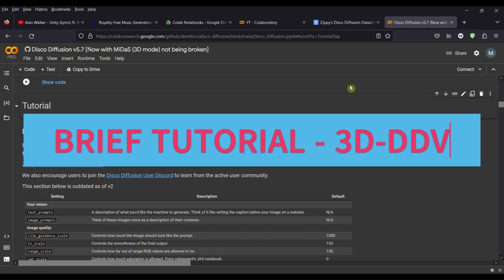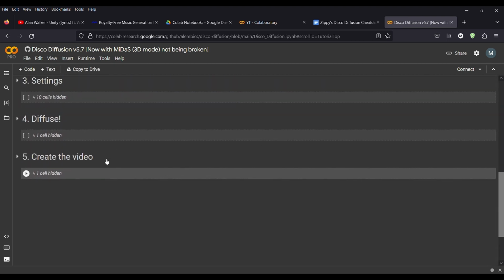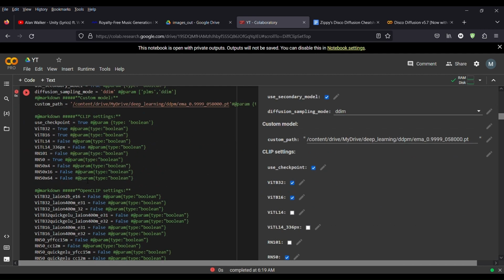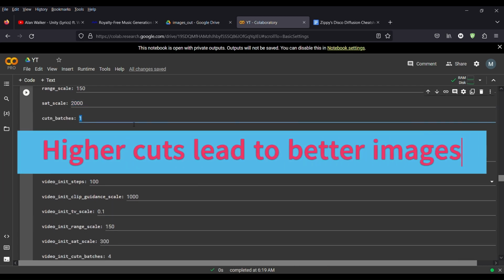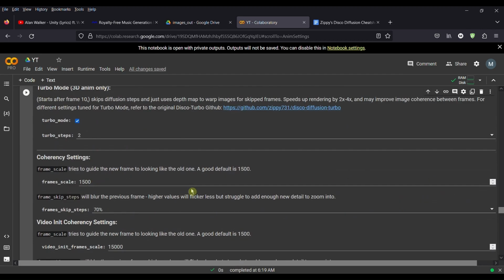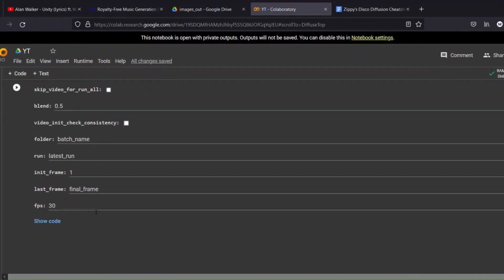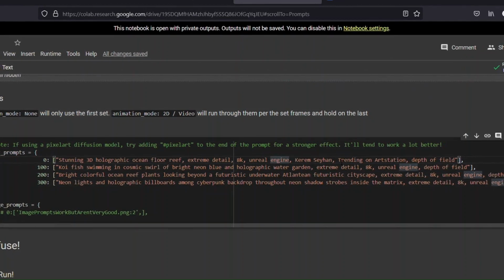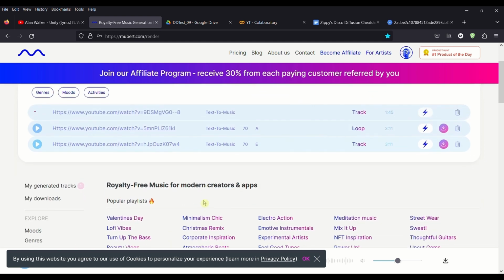Mashup Magic 2023: How I use Disco Diffusion and Mubert to uncover more creative Ai possibilities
A 20-minute video uncovering how I use Disco Diffusion (v5.7) from Google’s Colab to culminate creativity in generating artificial intelligence (Ai) clips in order to create animated art. By incorporating the Ai text-to-music generator called Mubert, allows for the creation of new Ai soundtracks derived off of Allan Walker’s “Unity” song. Putting it all together like magic,  all the Ai generated art clips along with the Ai generated soundtrack renderings, creates a visually stunning soundtrack like the one at the beginning of this video.

Giving a ‘shoutout’ to where credit is due to the following below in helping me better understand and learn, try and figure out, and tinker with using Disco Diffusion. But, more importantly, was originally inspired by DoodleChaos . In attempts to see if I could create something like his, but my very own style in terms of learning a new creative approach to Ai generative art and sound; thank you.

Timestamps:
00:00 ➡ Intro
00:05 ➡ Ai "Mashup" visual soundtrack
03:01 ➡ Tutorial on using Disco Diffusion (DDV5)
21:12 ➡ Mubert